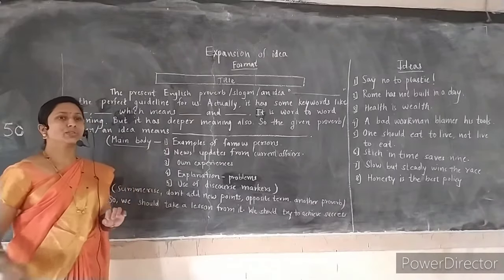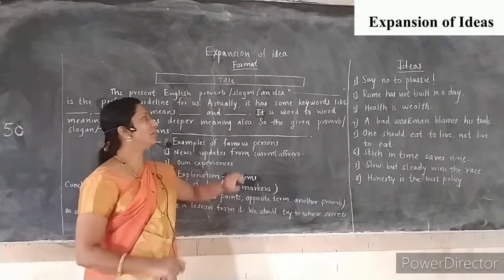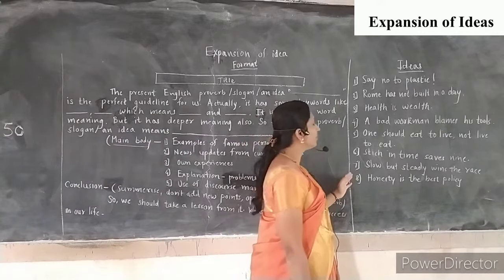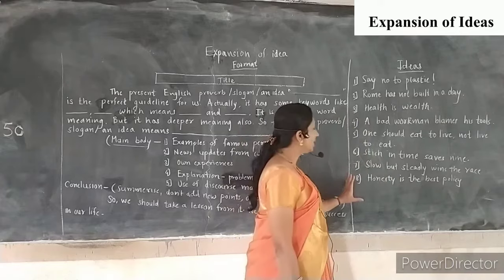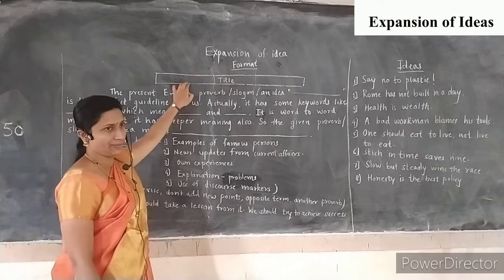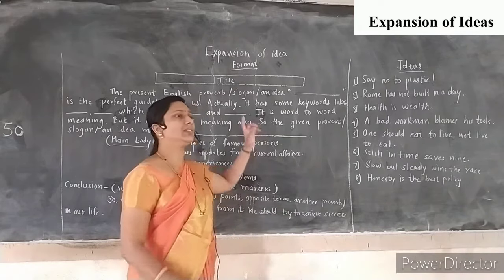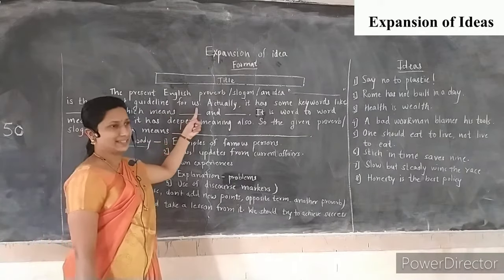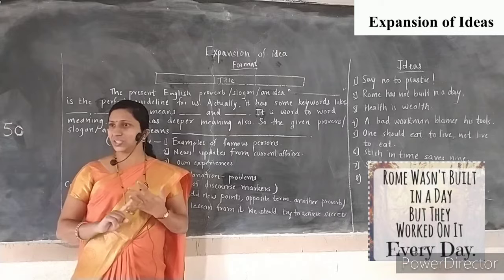Expansion of Idea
Writing skill